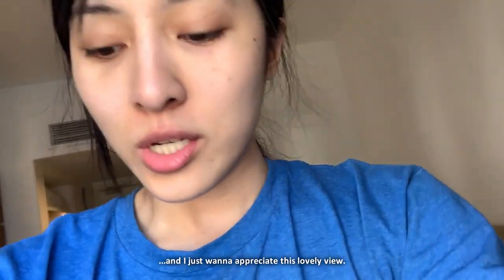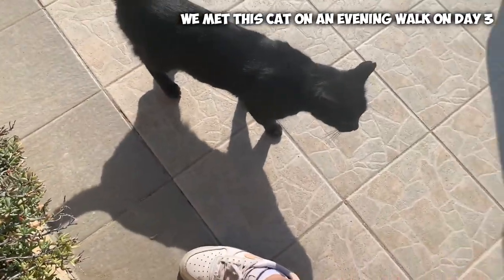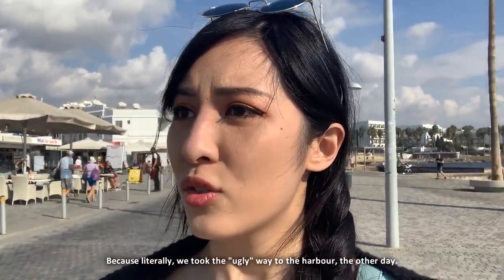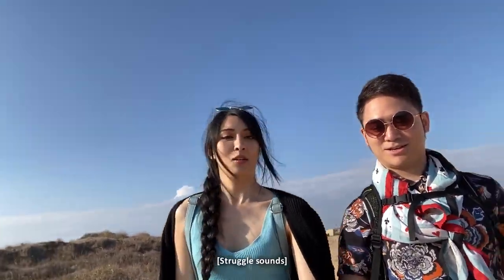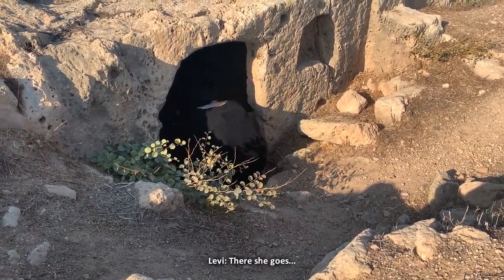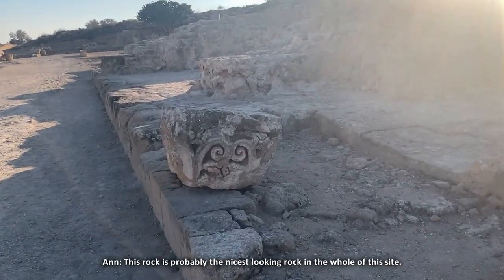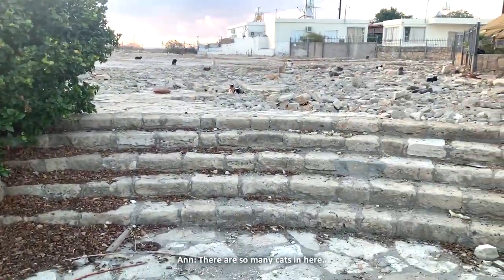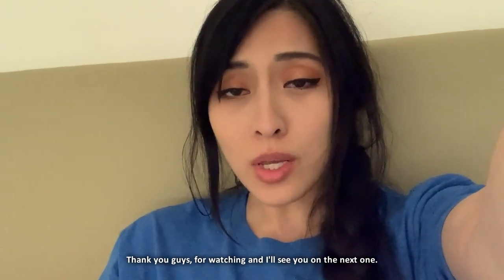I casually cosplayed Lara Croft for the day 🏜️ Cyprus Vlog Day 4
Levi and I travel abroad after two long years of no holiday!
With our vaccination passes ready, we travel to Paphos, Cyprus for a week!

0:20 - Walk to the harbour
2:55 - Exploring the archaeological site
6:19 - SNAKE!

Go On (Instrumental Version) - Cacti
Chit Chat City - Claude Signet
ummer Trip - Felix Johansson Carne
A Walk In The Park 1 - Martin Gauffin

Mail:
Annchirisu
BM Box 1239
London
WC1N 3XX
UK, England